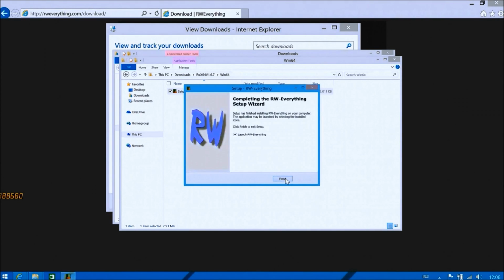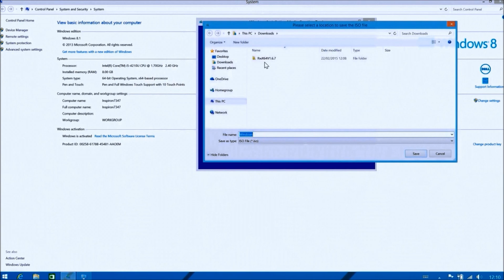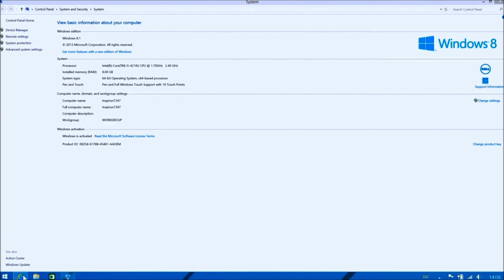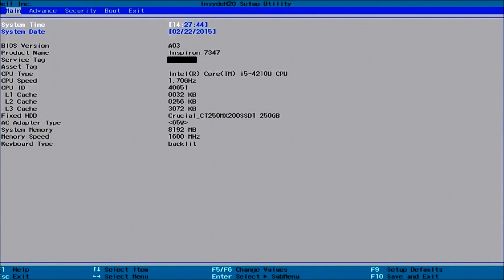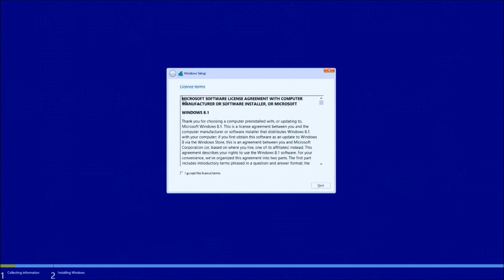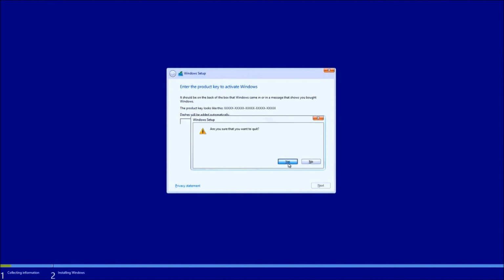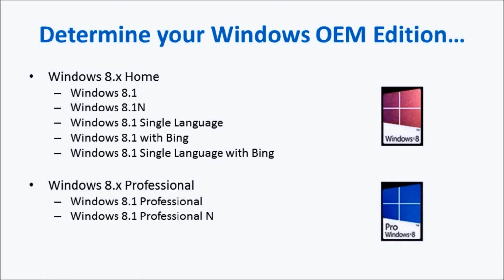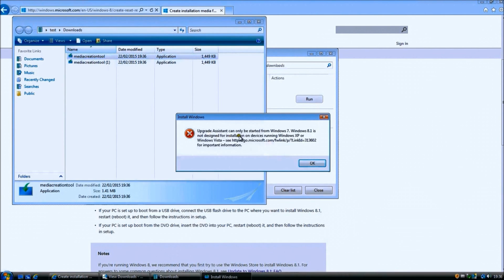Using the Windows 8 1 Media Creation Tool with an OEM License with a UEFI BIOS with SecureBoot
Determining your Windows 8.1 UEFI BIOS SLP key.
Determining your preinstalled Windows 8.1 Edition.
Downloading the Windows 8.1 .iso wit the Windows Media Creation Tool
Creating a GPT UEFI Fat32 Bootable USB
Booting in a UEFI BIOS with SecureBoot enabled.